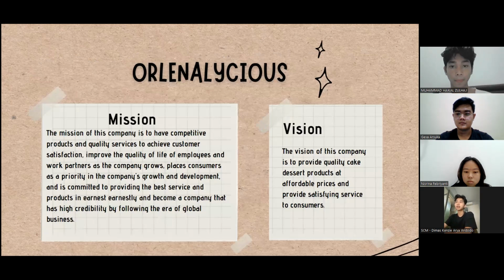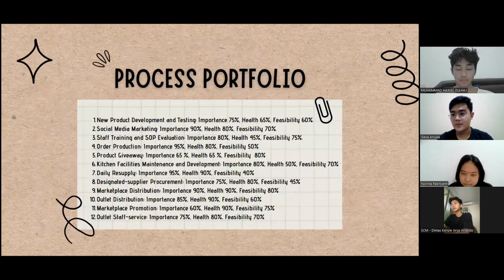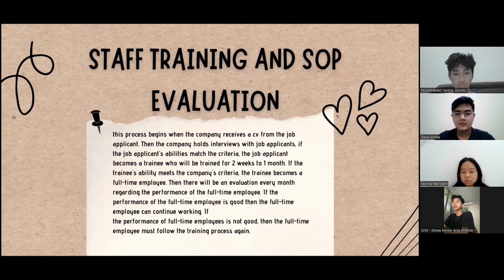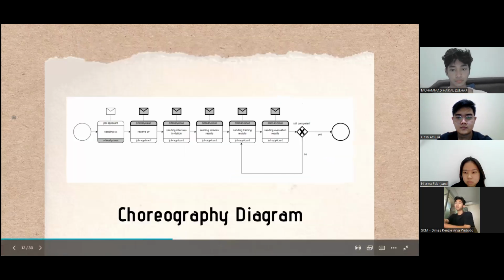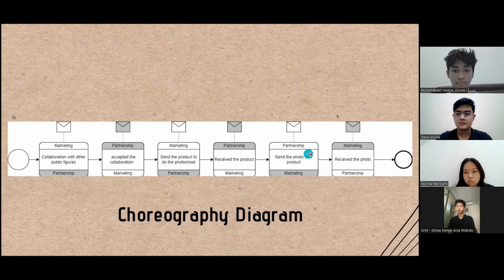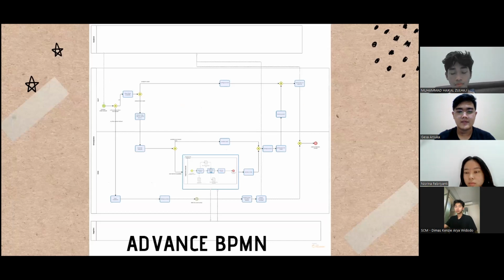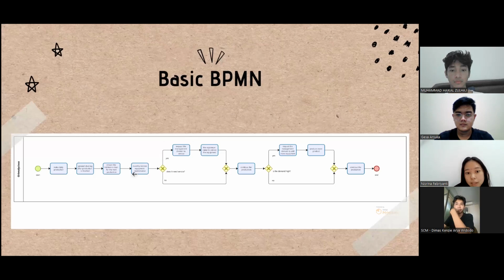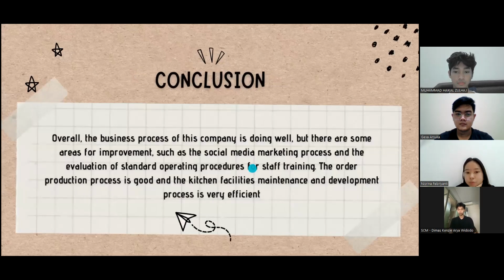SI45INT Group 5 Tubes PPB